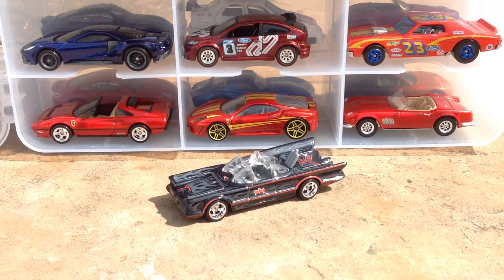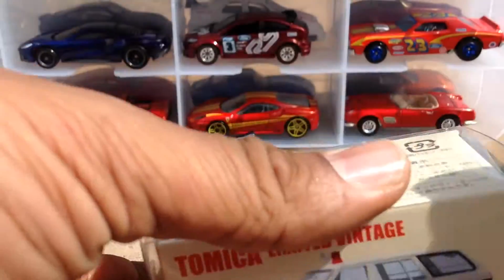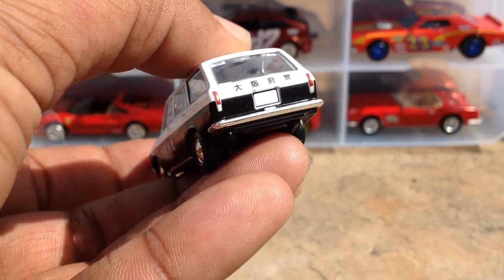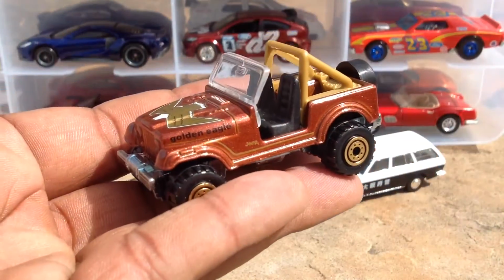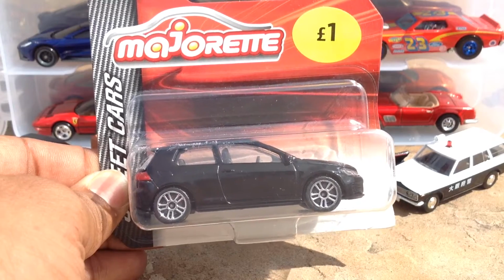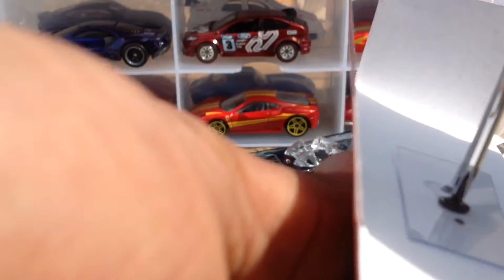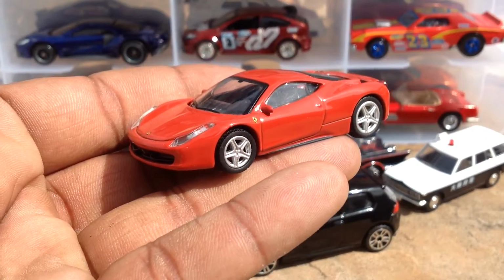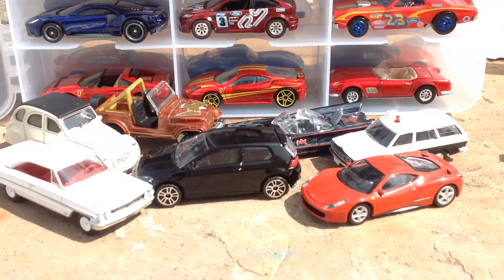Chop'n Up Die Cast fea. Tomica Limited Vintage Datsun 510 Wagon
Give your heart to Jesus and he can heal you like he did for me.